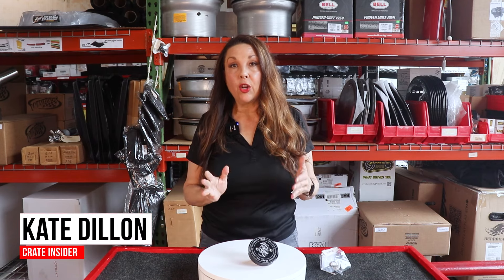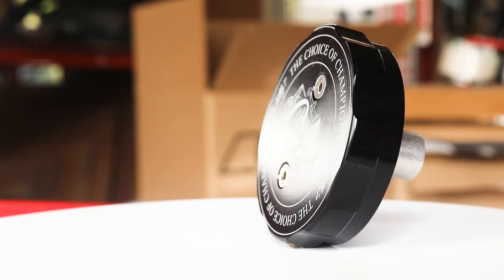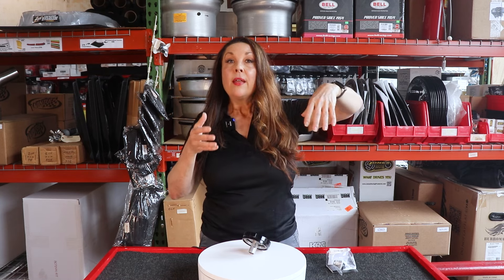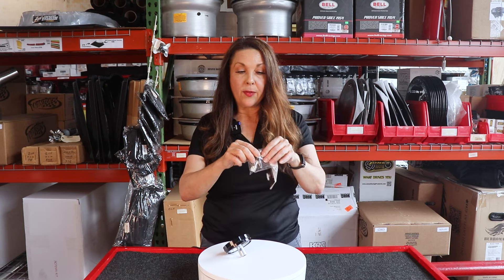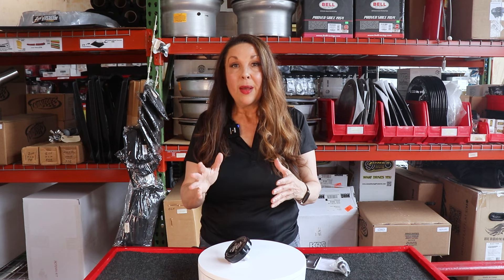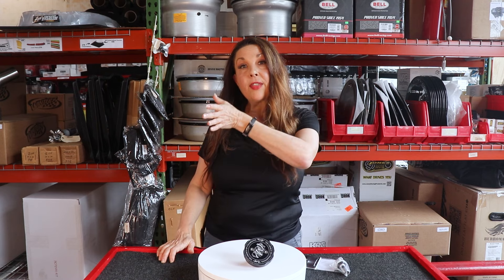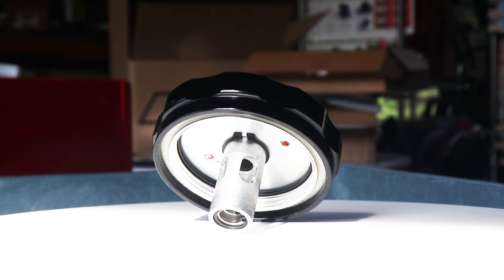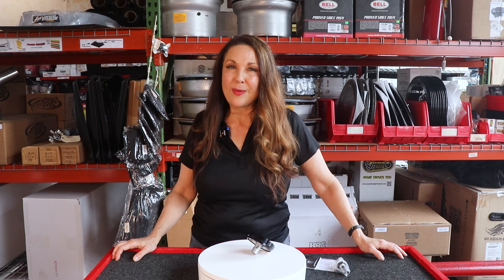NEW | Willy's Vented Fuel Cap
NEW Game changing product just hit the shelves. Tune in to find out how this little piece could create a big advantage for your program.